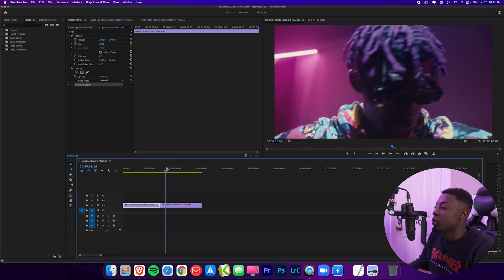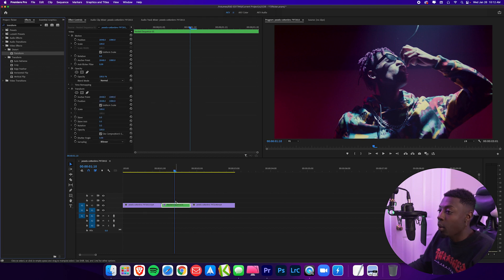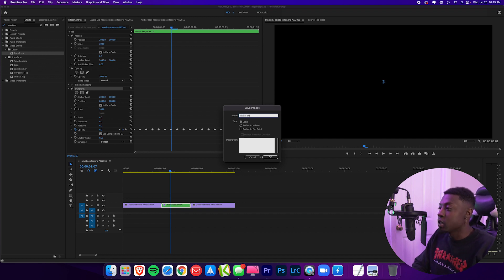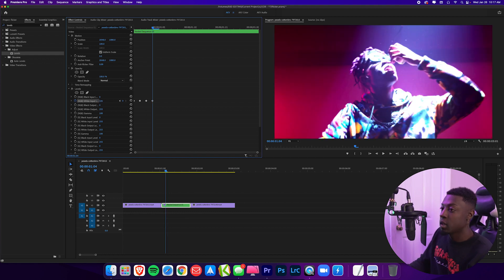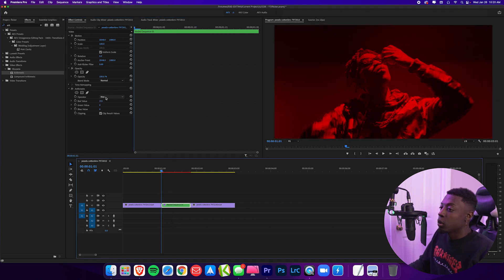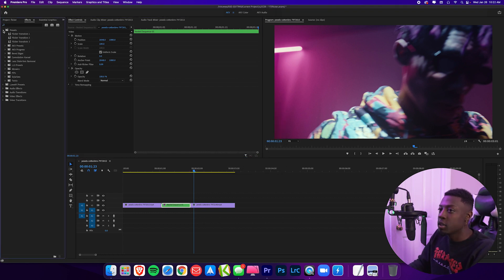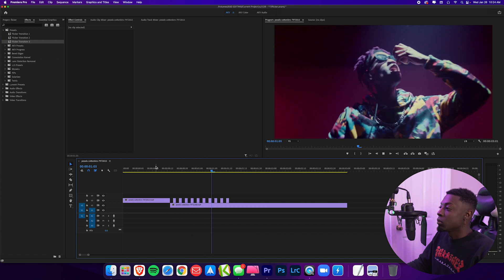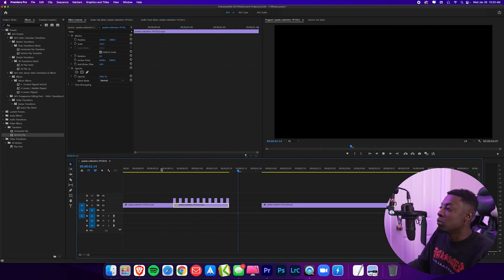7 INSANE Flicker TRANSITIONS & EFFECTS for Adobe Premiere Pro CC 2022 (No Plugins)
Support Me:
Free Stuff:
Video Outline:
0:00​ - Intro/Preview
0:40 - Flicker Transition/Effect 1
2:50 - Flicker Transition/Effect 2
4:15 - Flicker Transition/Effect 3
5:55 - Flicker Transition/Effect 4
6:35 - Flicker Transition/Effect 5
7:04 - Flicker Transition/Effect 6
7:13 - Flicker Transition/Effect 7
7:25 - Outro